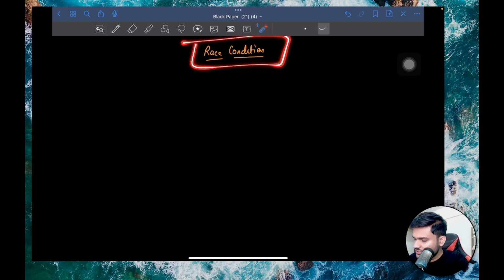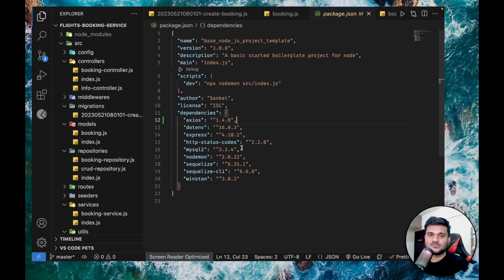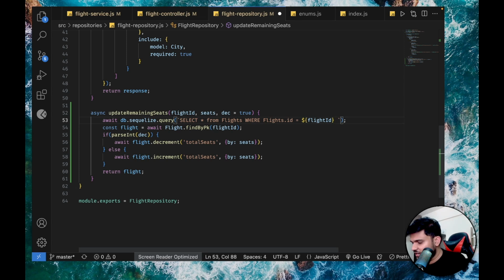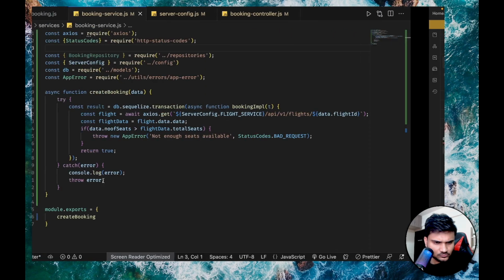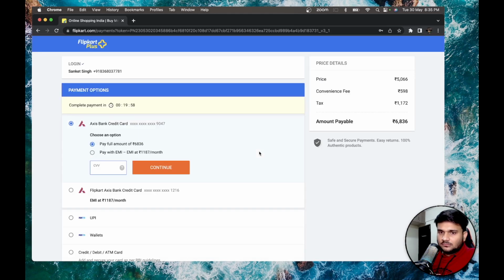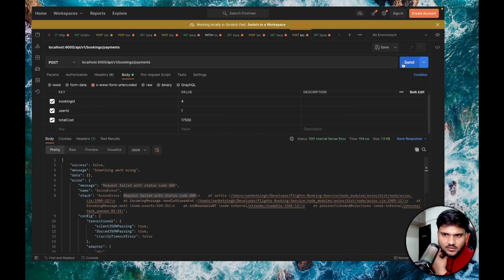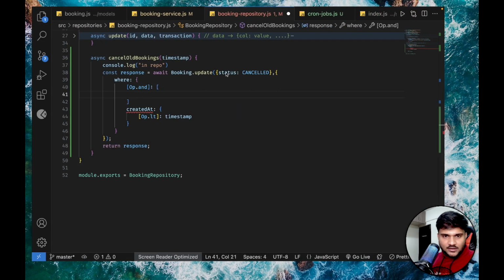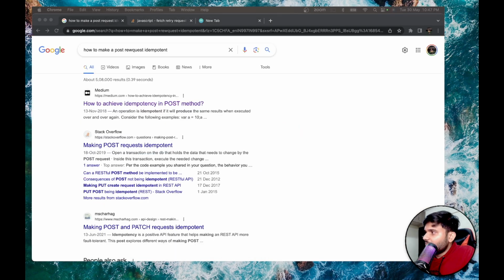Complete Airline Booking Project - Part 5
We are back with Part 5 of a complete Airline Booking Backend Project using Node.js, Express.js, and MySQL. This project is not just a practice exercise; it’s designed to help you build a professional-grade application that simulates real-world backend challenges.

Let’s get started and bring this project to life!

The right way to build intuition for problem solving things I learnt about the tech industry to get a Job as a Software Engineer in 2025 to highlight your backend projects in tech interviews